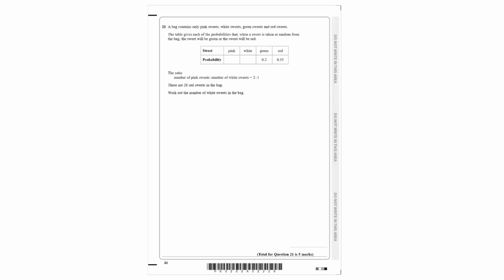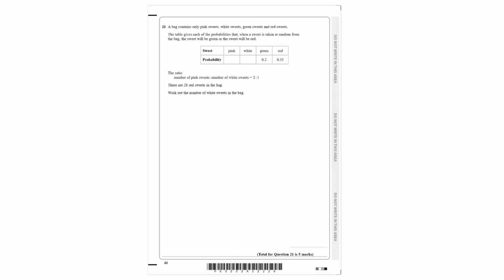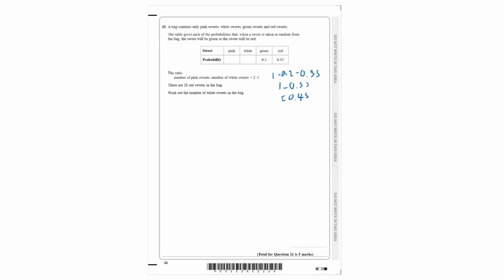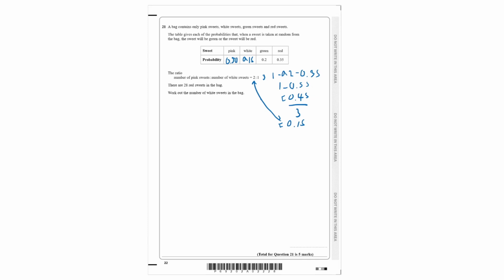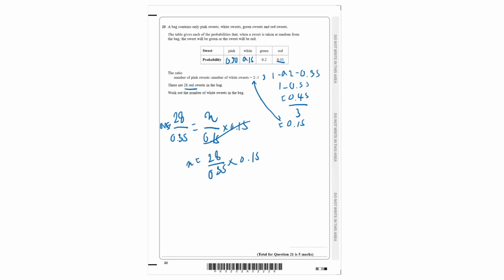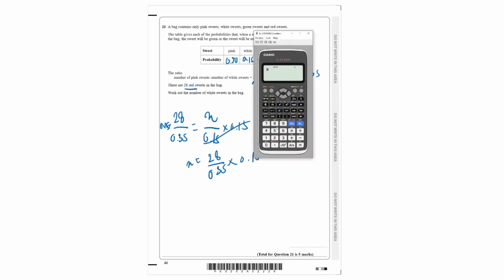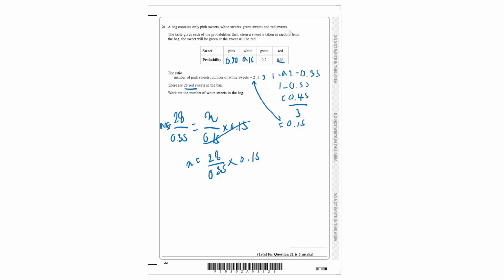Q21 2F (Jan-2022)